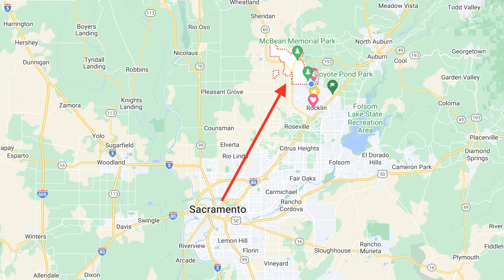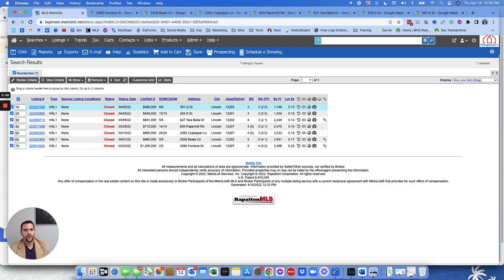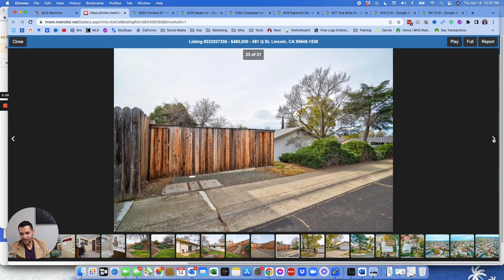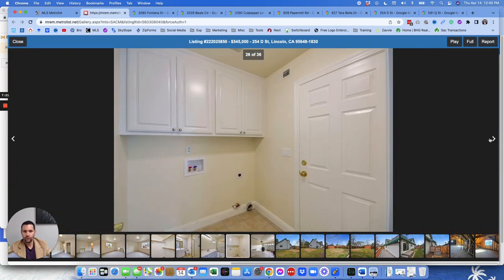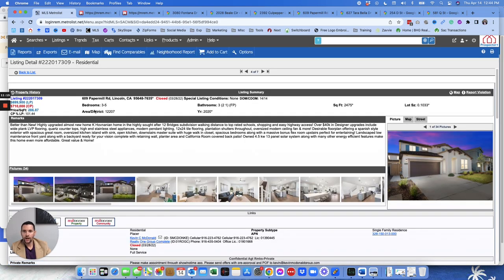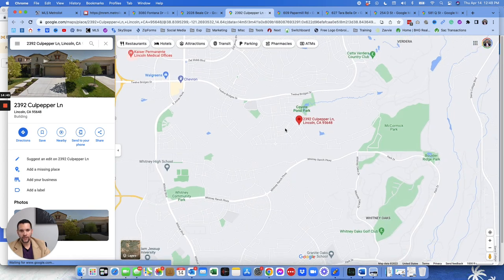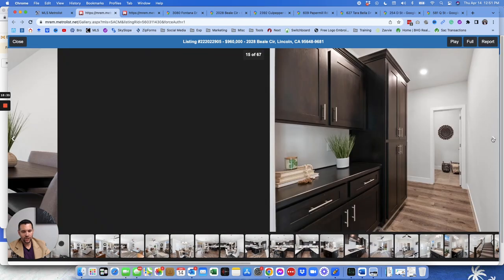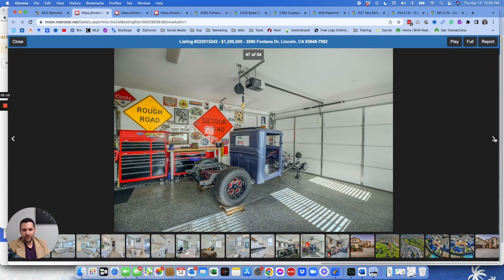Lincoln California's Cost of Living - How Much Does it Cost?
In this video, we'll look at the cost of living in Lincoln, California. We'll cover topics like the cost of housing, food, and utilities.

If you're interested in moving to Lincoln Ca, or just want to know how much it costs to live there, then this video is for you! We'll cover all the important costs of living in Lincoln, and give you a comprehensive understanding of what to expect when you move there.

Brandon Leon
CalBRE#: 01874260